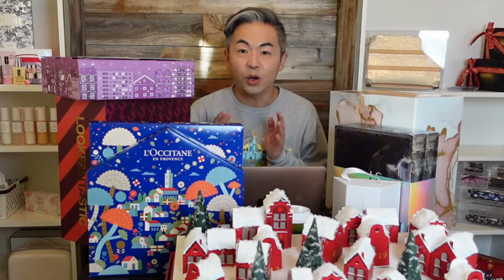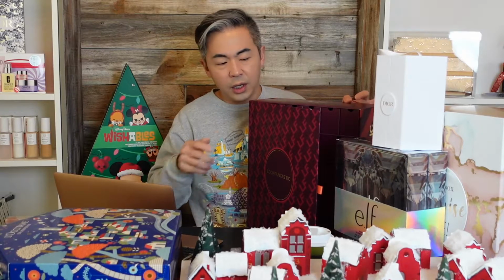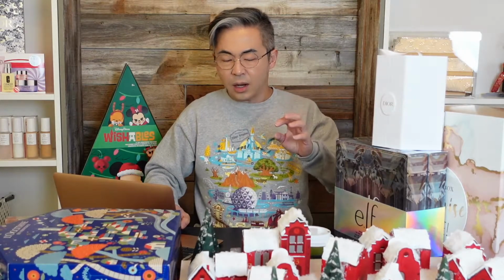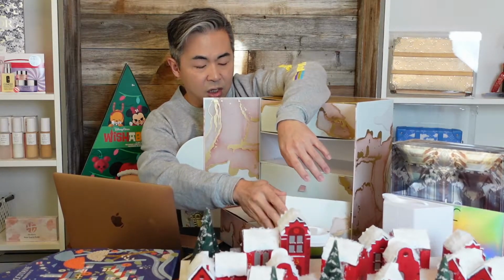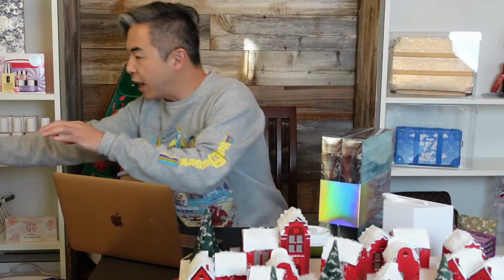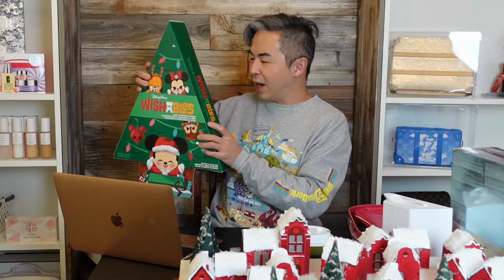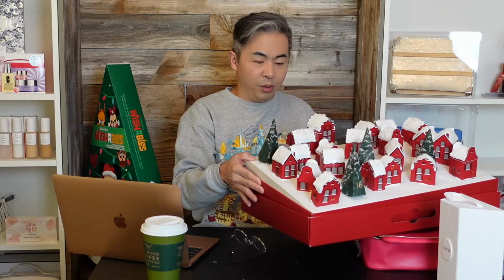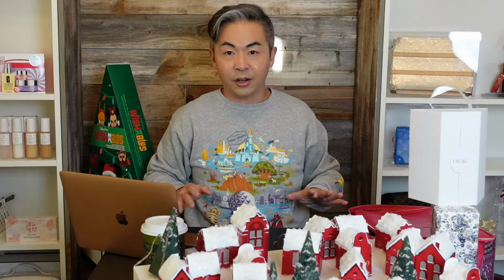2021 Best and Worse Advent Calendars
Here are all my 2021 Advent Calendar's Review